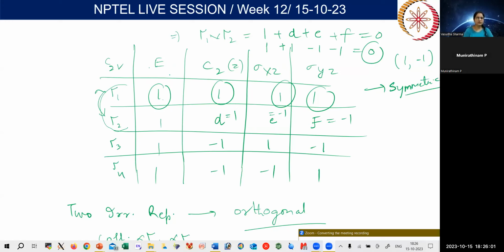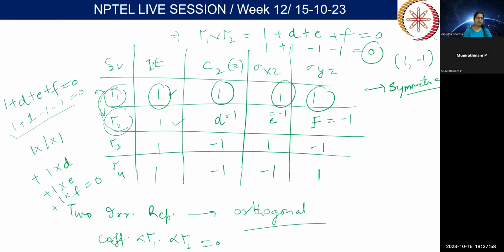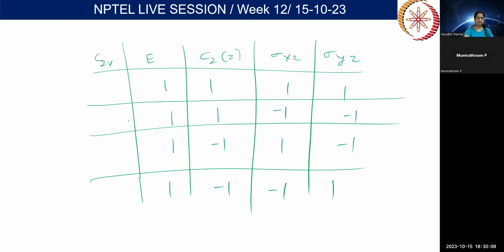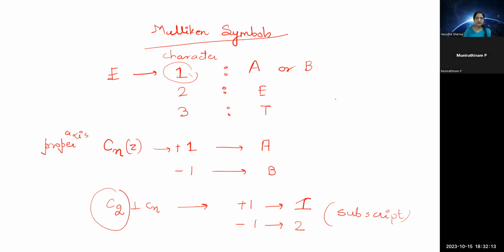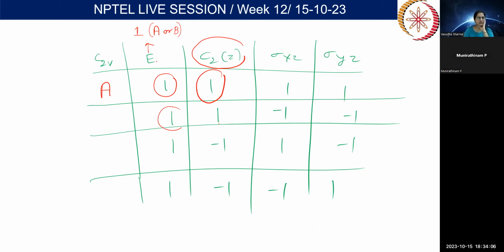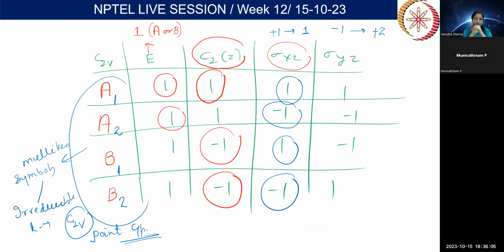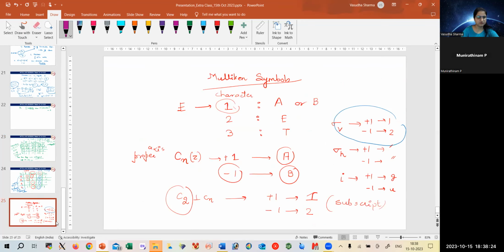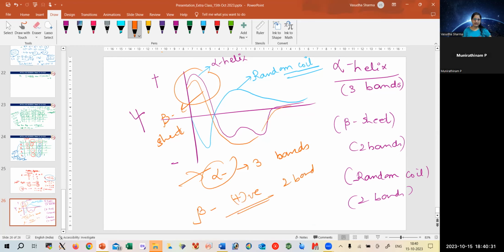PART C EXTRA CLASS